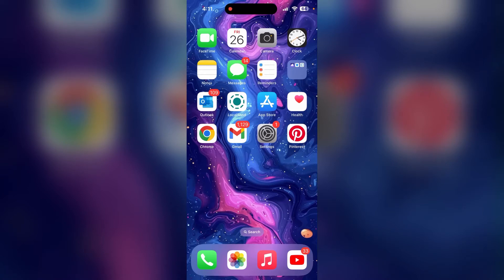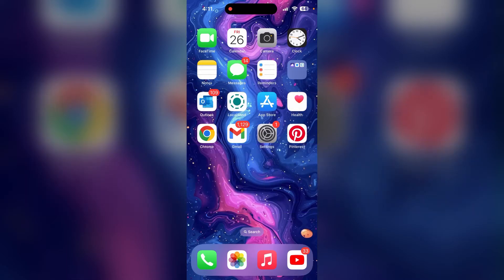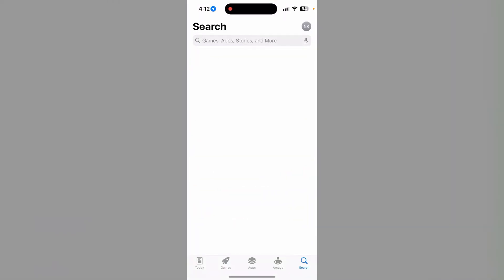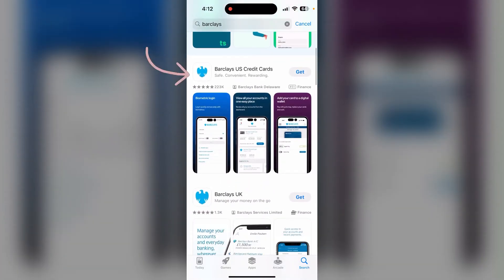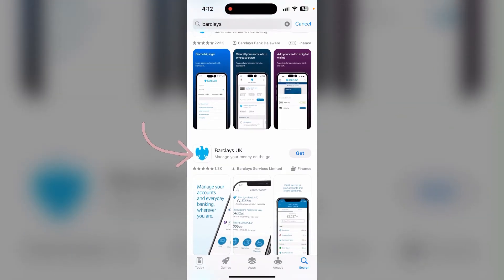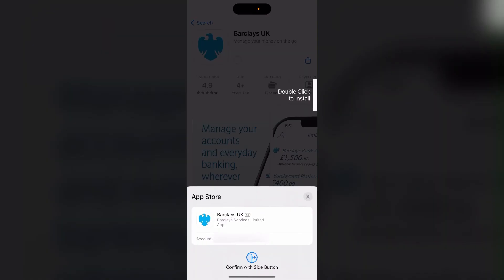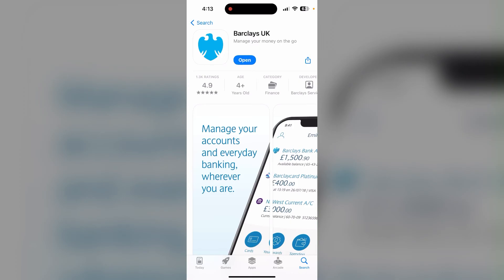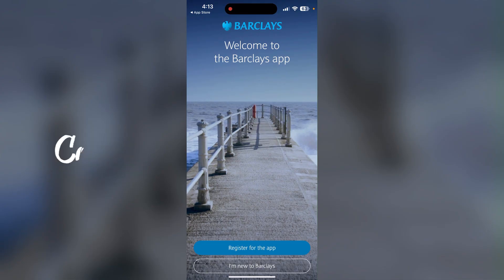How to Download Barclays Bank App on Mobile 2024?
Ready to streamline your banking experience? In this video, we'll guide you through the simple process of downloading the Barclays Banking App.
Watch now to learn how to download the Barclays Banking App and take control of your finances on the go!